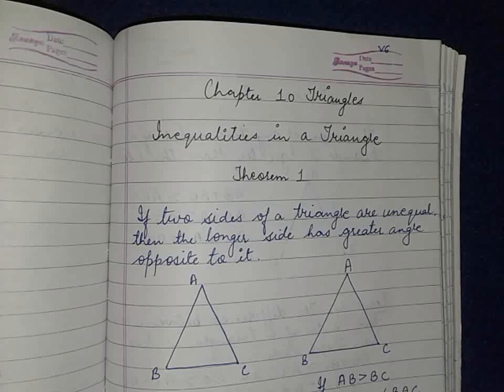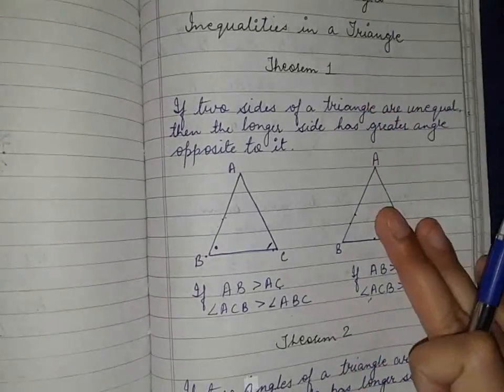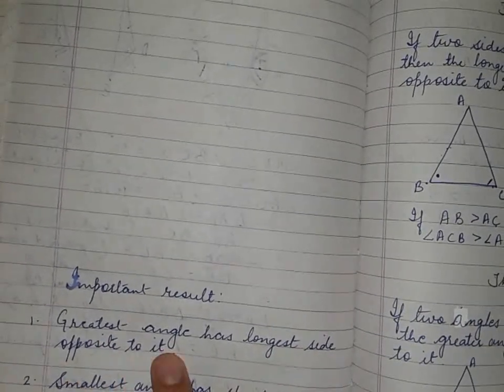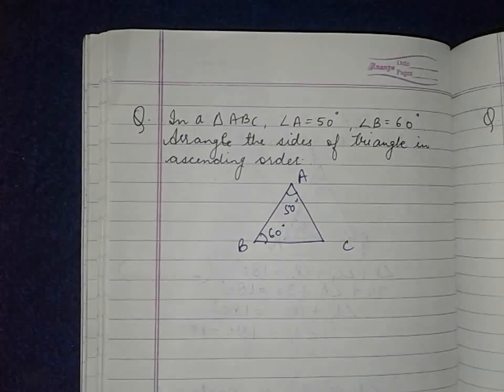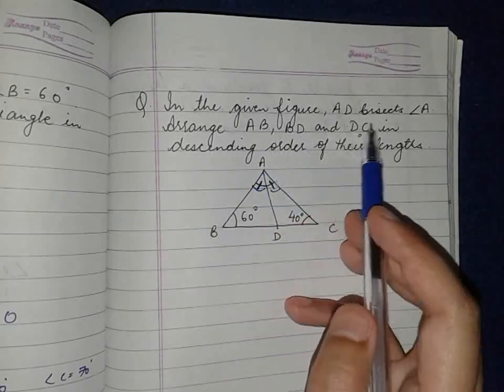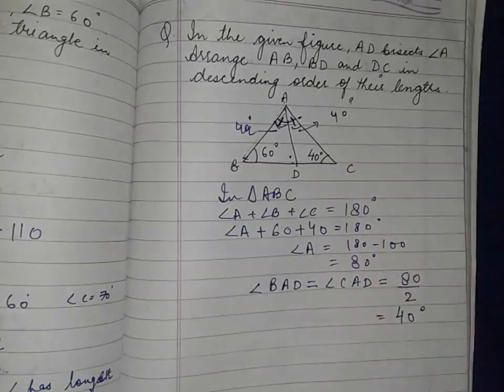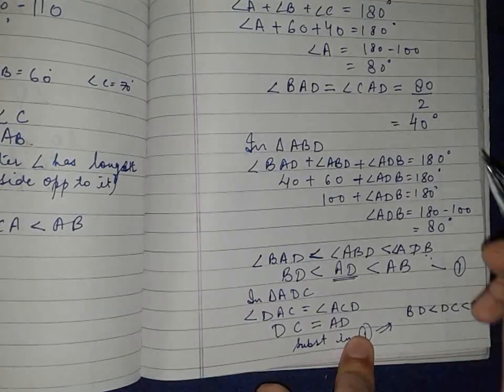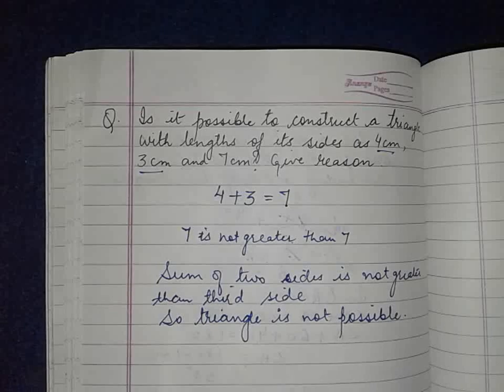Class IX Mathematics (Assignment 14)